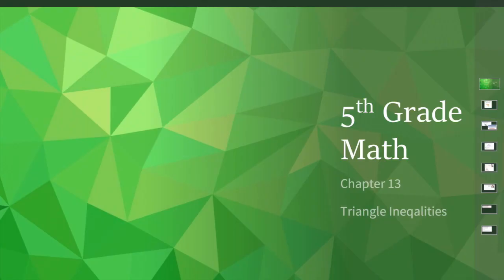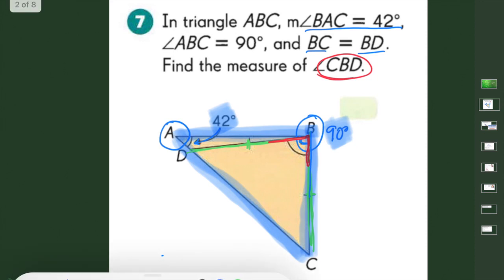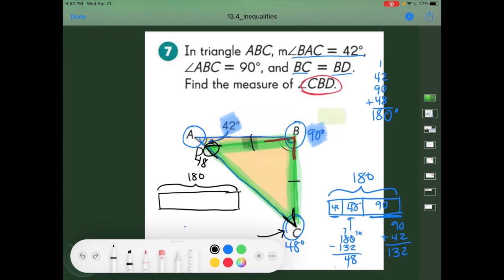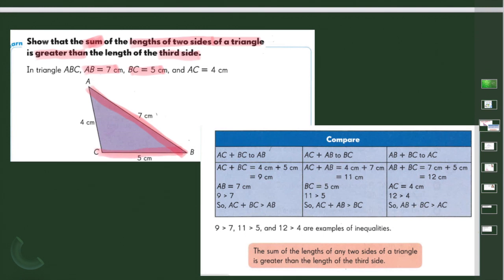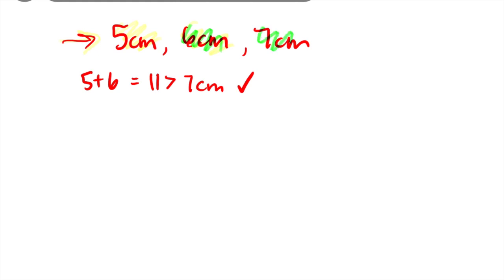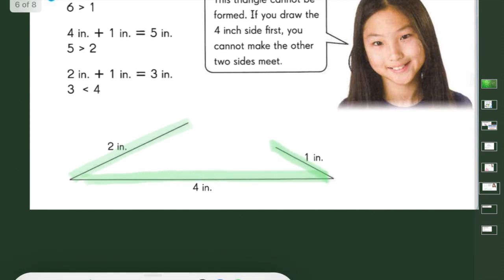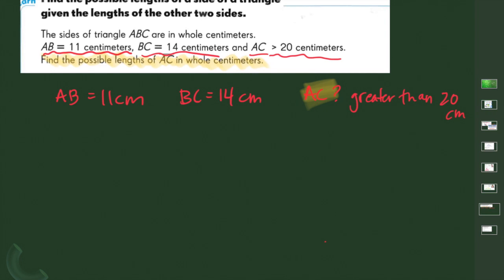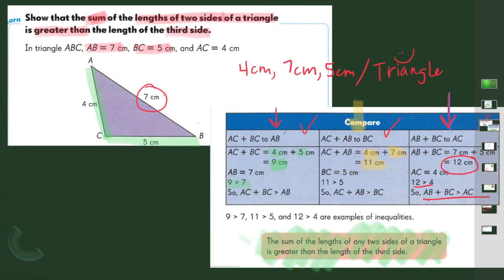Math in Focus_13.4 Triangle Inequalities